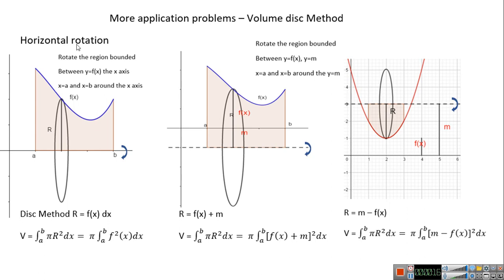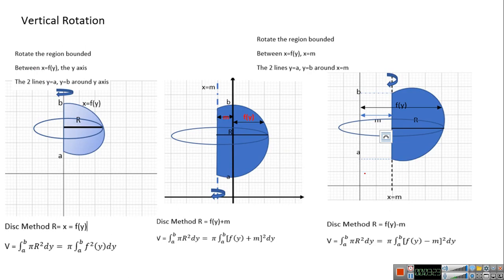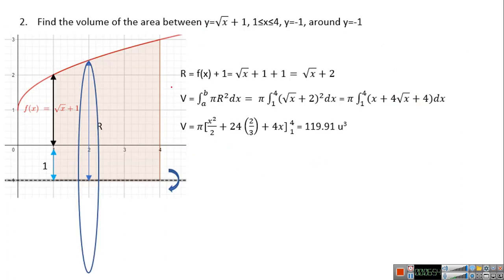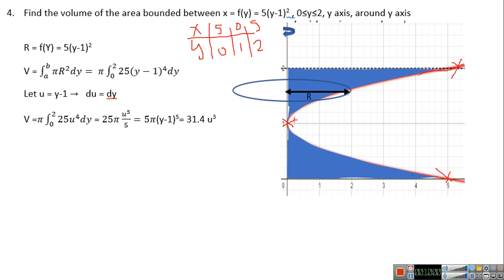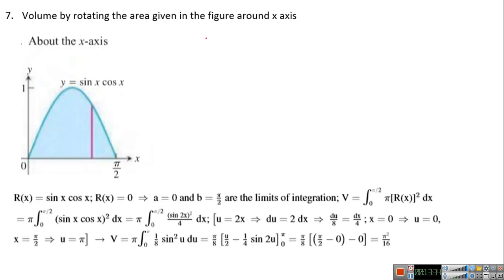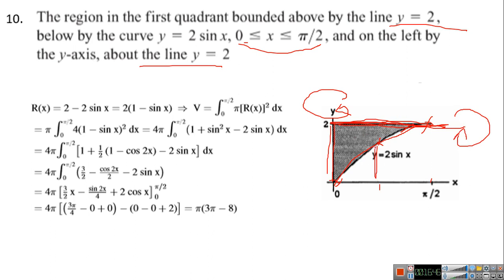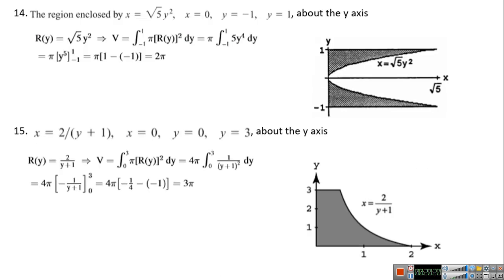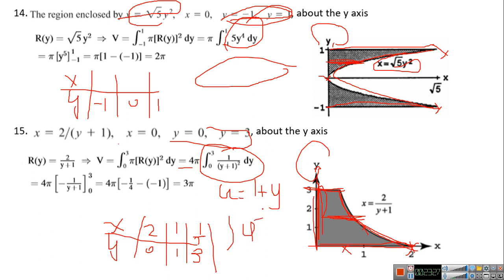Integral Volume Disc Method application problems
Vertical and horizontal